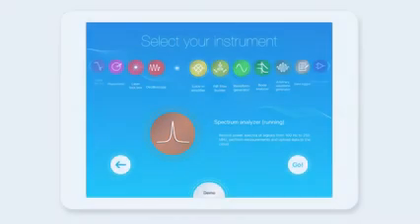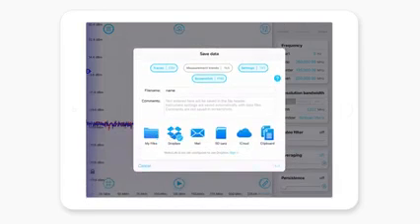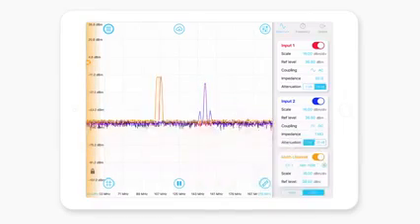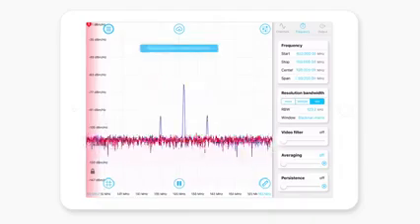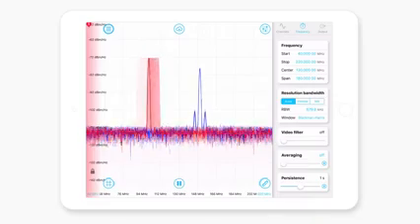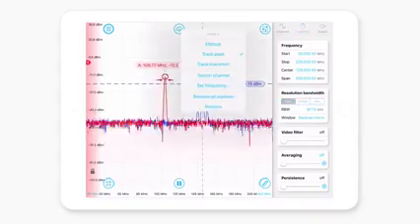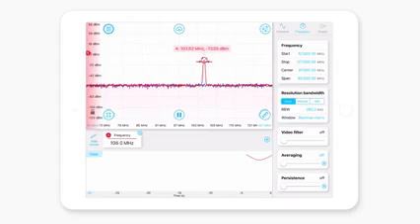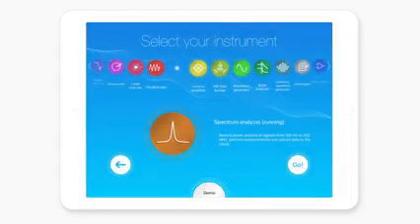MokuLab's Spectrum Analyzer — Training